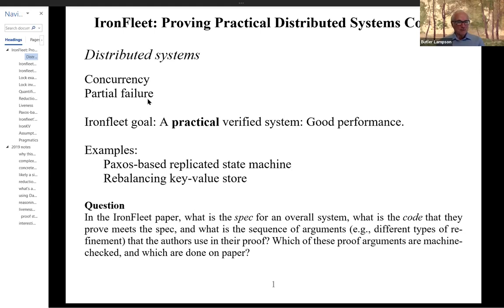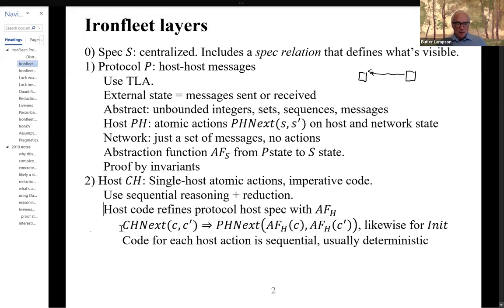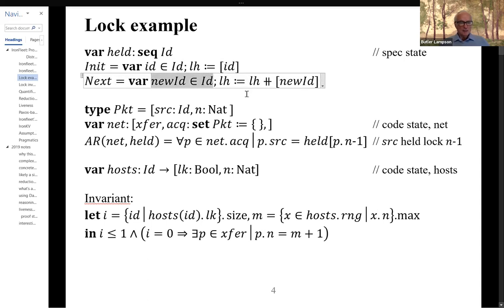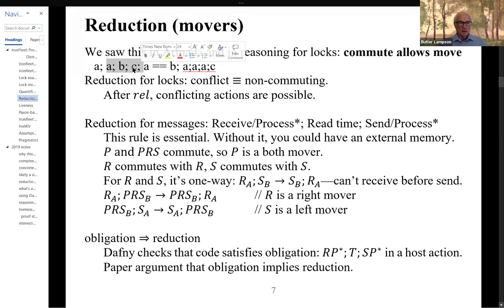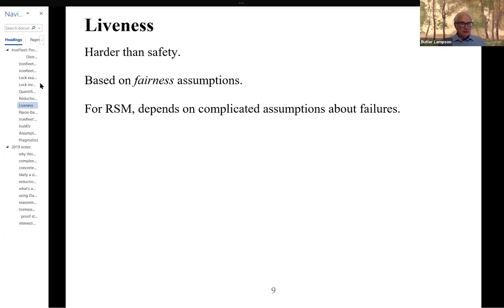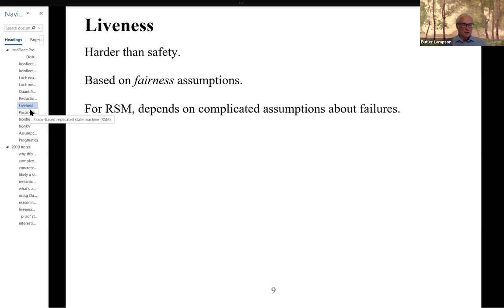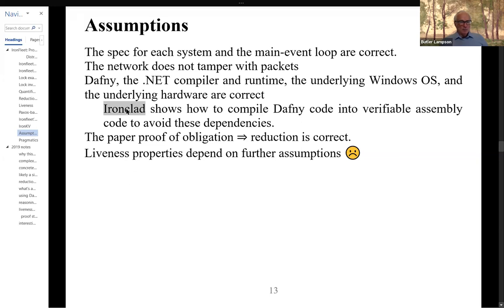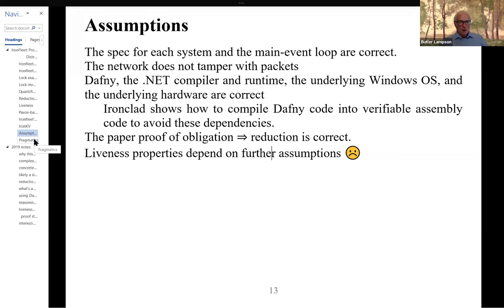6.826 Fall 2020 Lecture 17: Distributed systems, IronFleet